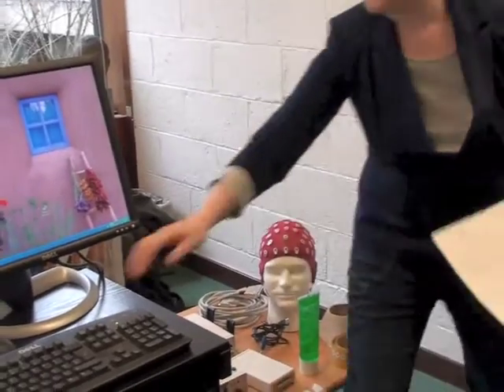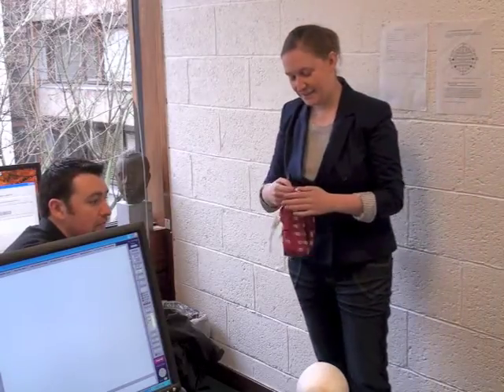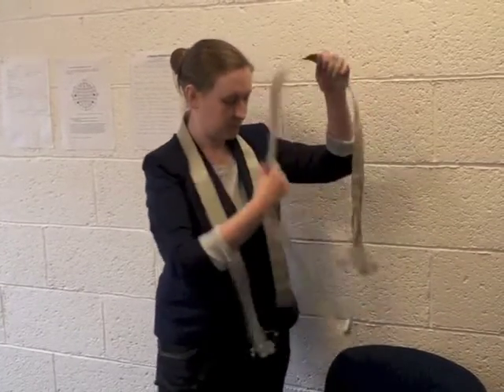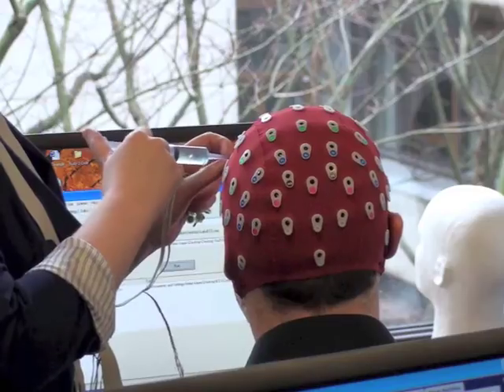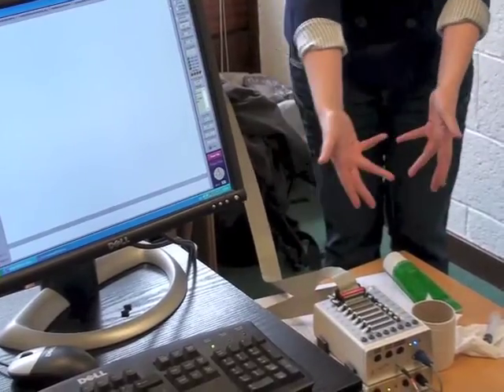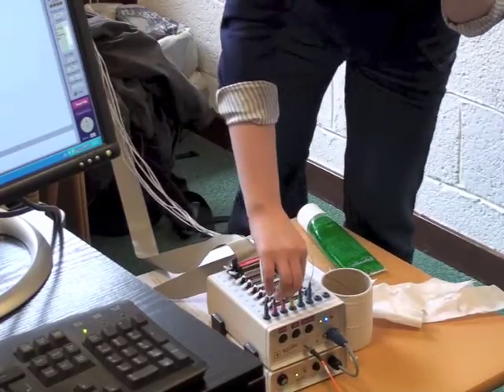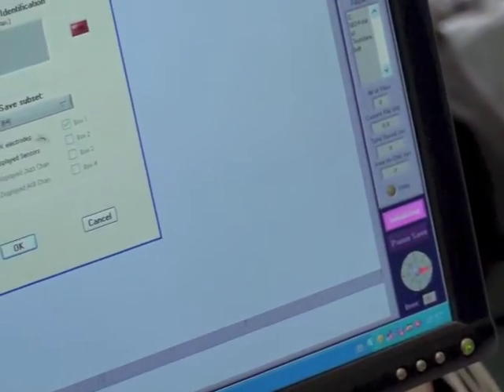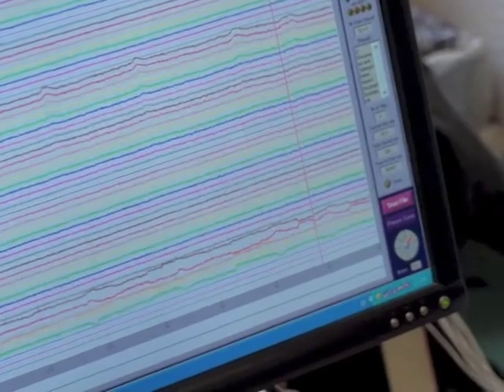BioSemi Active 2 EEG training at UCD Psychology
An hour long video of a BioSemi Active 2 EEG training session at UCD Psychology